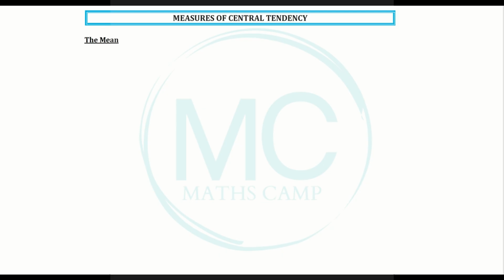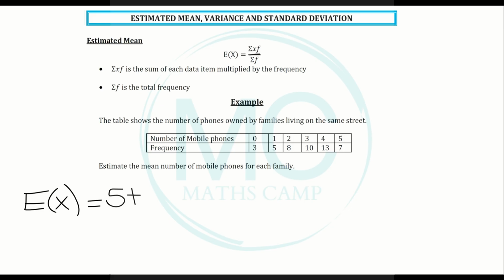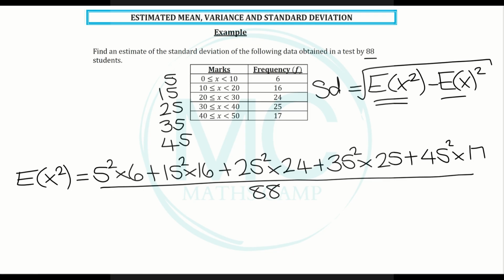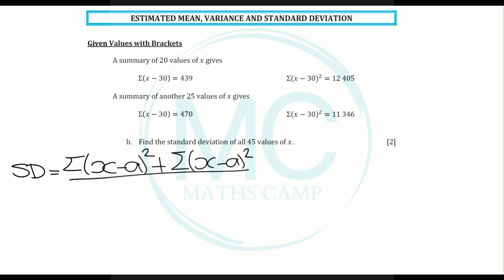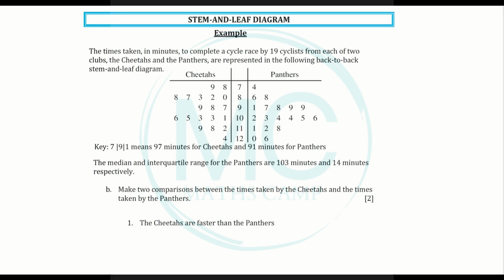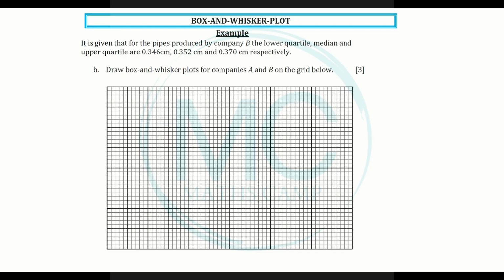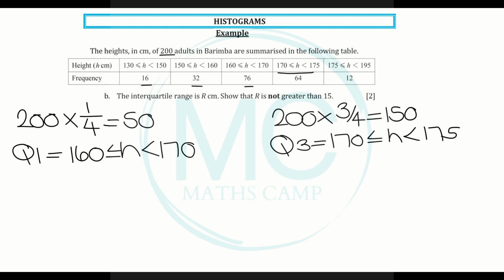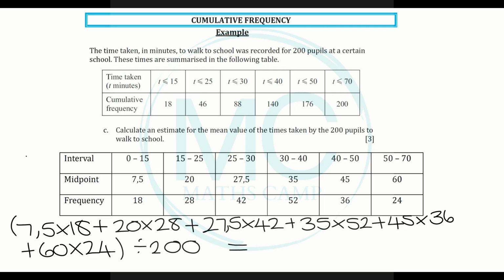Everything You Need to Know about Representation of Data for AS Level Probability & Statistics 1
In this video we cover everything you need to know about
Representation of Data; Measures of Central Tendency; Quartiles; Interquartile Range; Estimated Mean; Variance; Standard Deviation; Stem-and-Leaf diagrams; Box-and-Whisker plots; Histograms and Cumulative Frequency for Cambridge AS Level Mathematics (9709) Probability and Statistics 1

Timestamps
00:19 The Mean
01:20 The Mode
01:33 The Median
04:36 Range
04:45 Quartiles
05:40 Interquartile Range
10:42 Percentiles
11:29 Estimated Mean
17:30 Variance
23:25 Standard Deviation
29:23 Using Given Values
32:06 Given Values with Brackets
35:42 More than one set of values
45:24 Stem-and-Leaf Diagrams
59:16 Box-and-Whisker Plots
01:08:48 Histograms
01:17:29 Cumulative Frequency